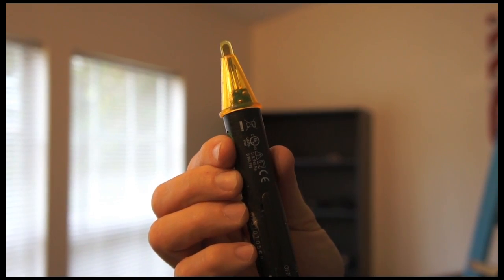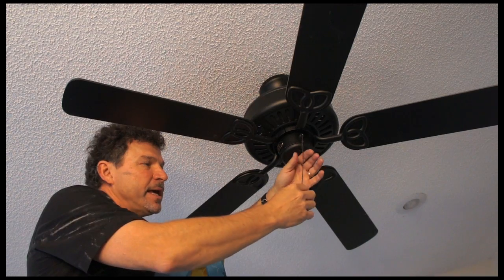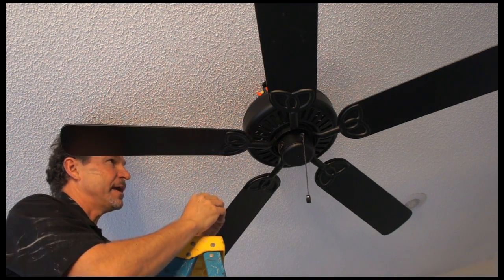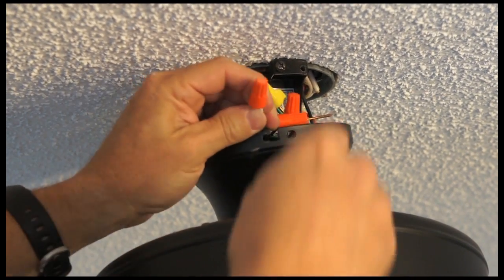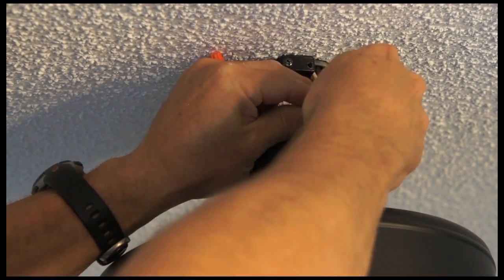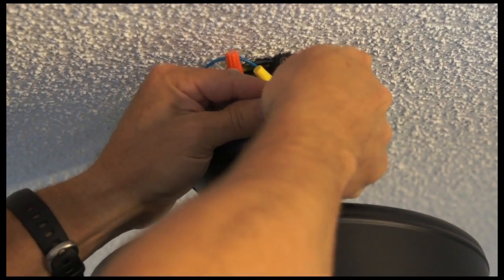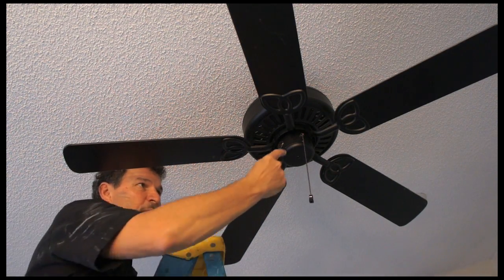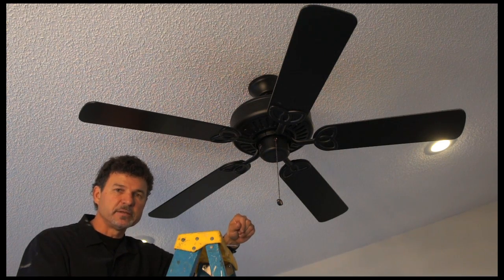Electrical Home Repairs : How to Fix a Ceiling Fan With No Light Bulb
Fixing a ceiling fan with no light bulb can be accomplished with a circuit tester and a screwdriver. Learn how to fix a ceiling fan with no light bulb with help from an electrical repair specialist in this free video clip.

Expert: Ron Duncan
Bio: Ron Duncan has been playing guitar for over 35 years. He's been teaching guitar lessons under Ron Duncan Productions for 5 years, and has been serving as the music director for his church.
Filmmaker: Matt Duncan

Series Description: Making electrical home repairs requires a few different types of tools depending on where the repairs are taking place. Learn about electrical home repairs with help from an electrical repair specialist in this free video series.